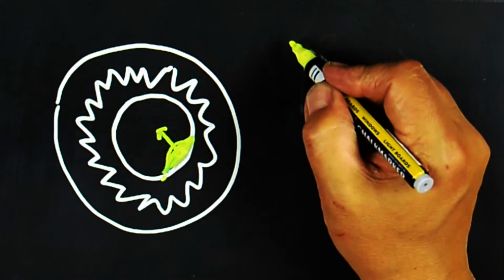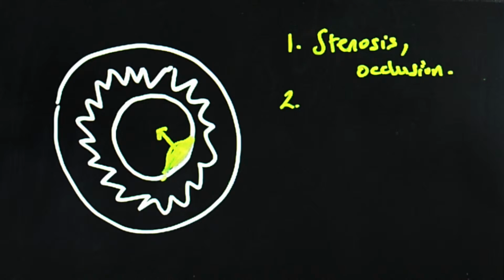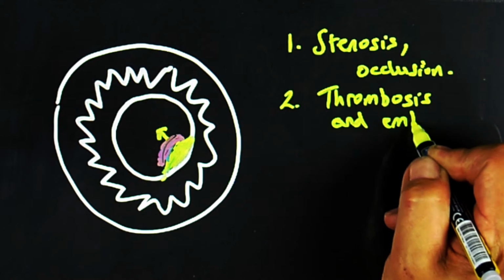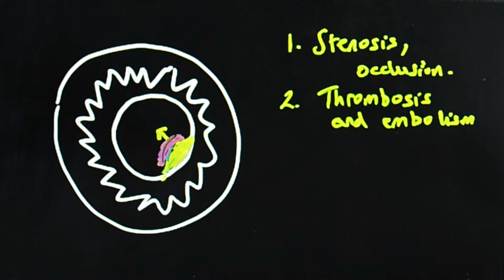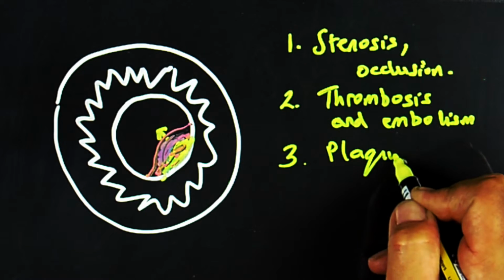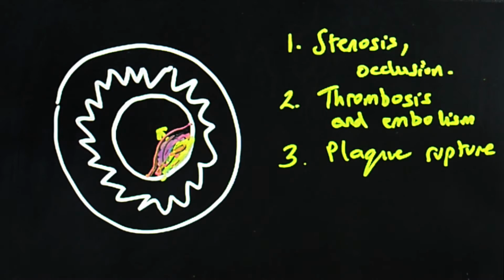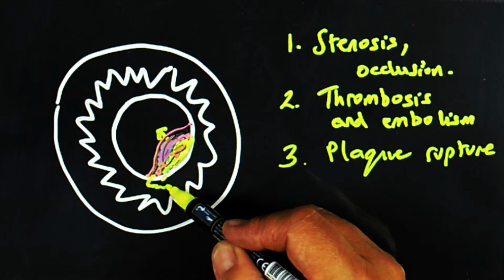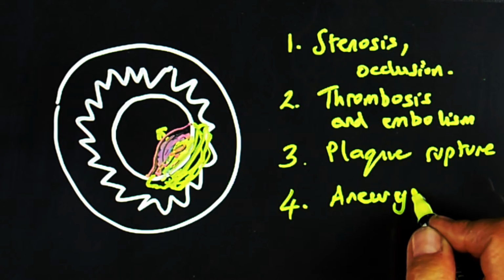Atheroma complications - Cells to Symptoms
Pathology tutorial on the complications of atheroma. Taken from the Cells to Symptoms clinical case 'Chest pain'.